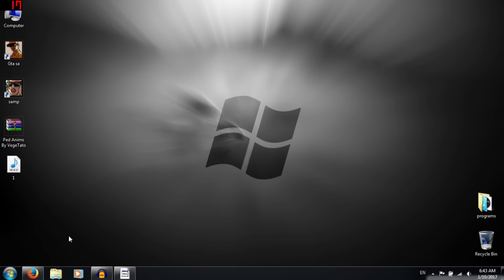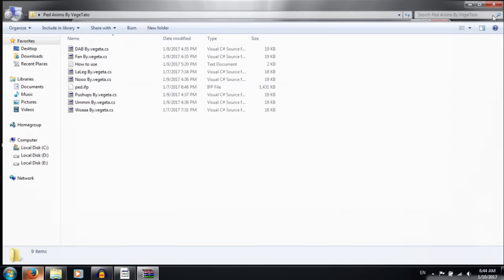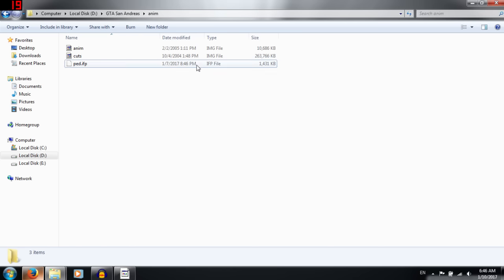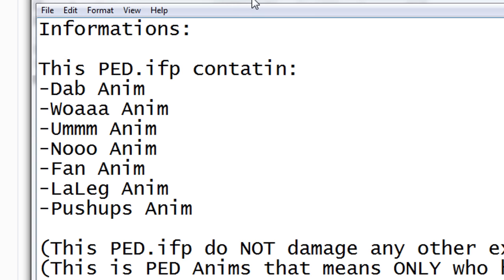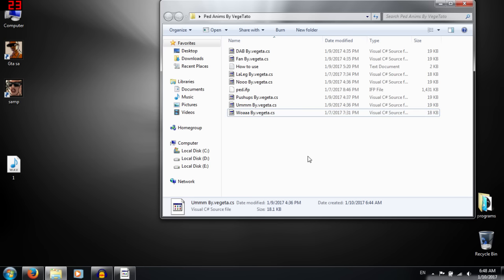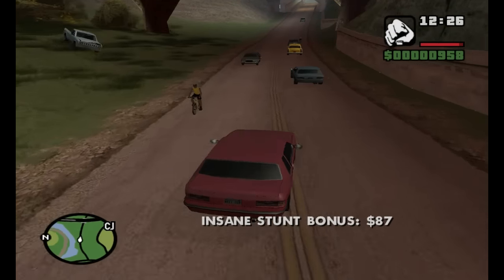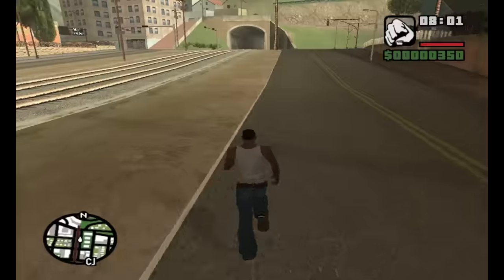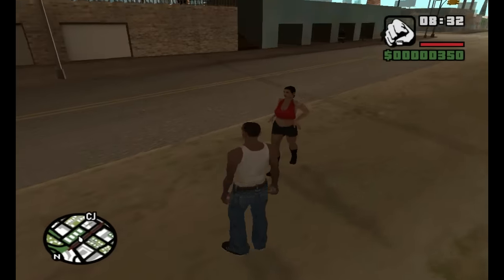Request Any Animation FOR FREE !!! I GTA SA SAMP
Like if you enjoyed :3 &

-How to stop anim:

First you need to download (stop any anim) by me

in the game press Alt+N to stop the anim

Informations:

This PED.ifp contatin:
-Dab Anim
-Woaaa Anim
-Ummm Anim
-Nooo Anim
-Fan Anim
-LaLeg Anim
-Pushups Anim

(This PED.ifp do NOT damage any other exist anim from gta sa)
(This is PED Anims that means ONLY who have this PED.ifp Can see the anims in SA-MP)

[All this By VegeTato]

=Request any animation in the comments

so we can make it viewable for everyone in sa-mp :3